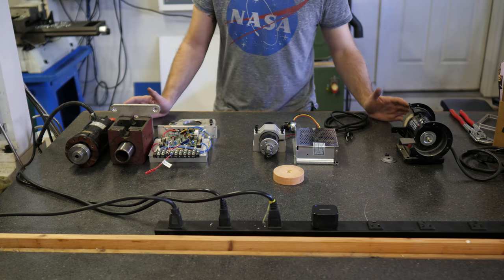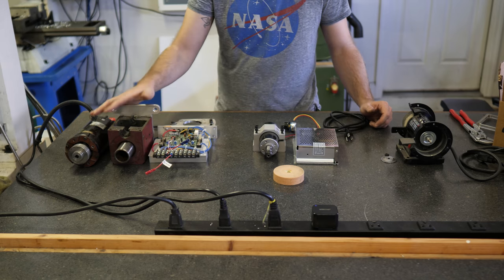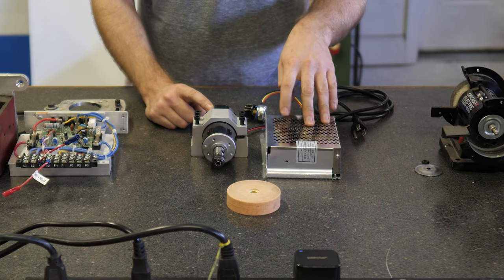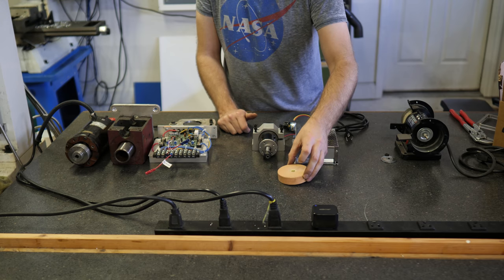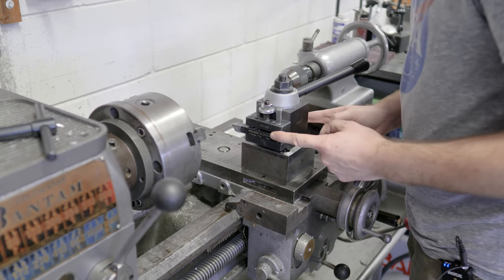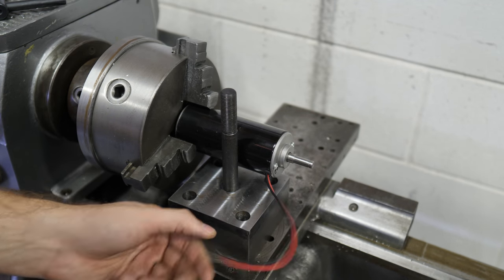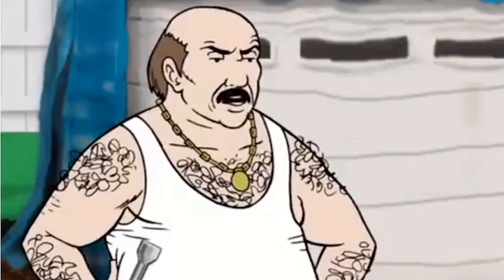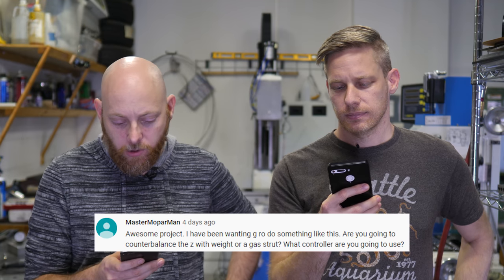Tool Post Grinder for the Lathe - S03E04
Whats that, we still have a lathe we never finished? lets make some tools for it!